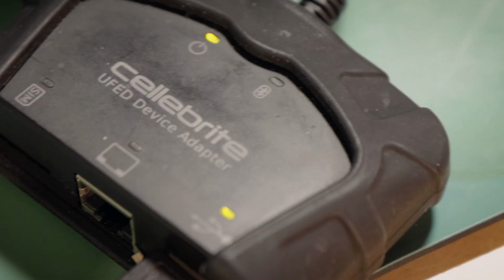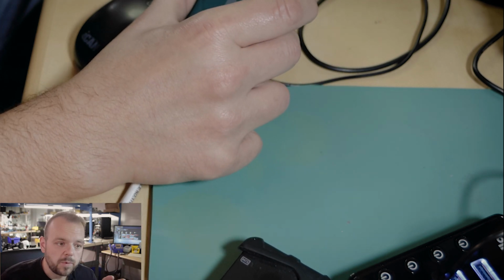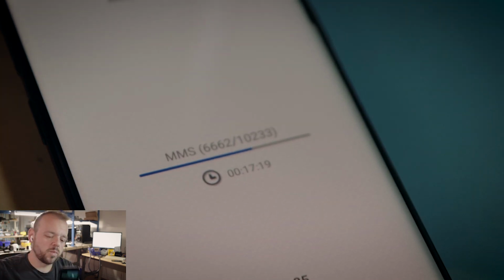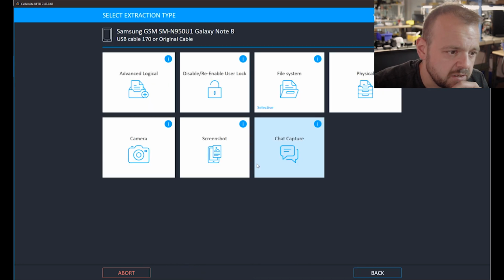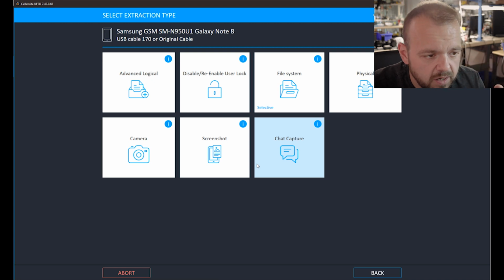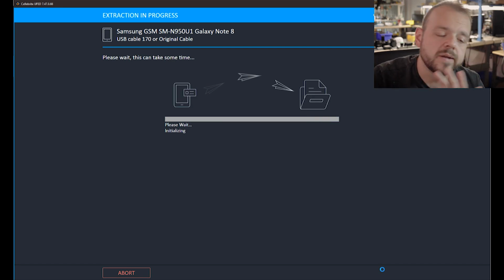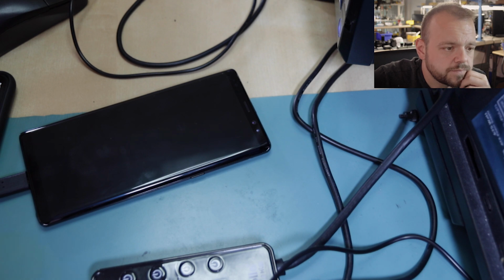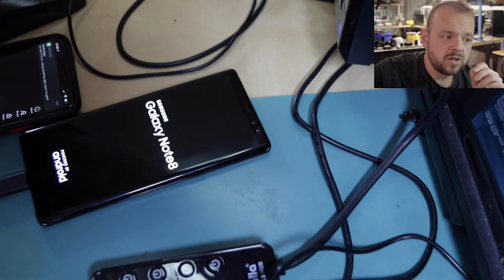Galaxy S9 Plus How To Bypass Android Lock Screen, Pin, Pattern, or Password with DATA 2022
Do you need data recovery? Do you want to be featured in one of my videos?

Yes, my videos are long, you can jump around the video using timestamps.

0:00 Intro
0:34 How is it possible?
2:10 Galaxy S9
3:58 Note 8
4:40 Important info

Links:

Some of the tools that we use:

ruSolut Monolith adapter
ruSolut eMMC Adapters
ruSolut TSOP adapter
ruSolut Visual Nand Reconstructor
FlashExtractor
Z3X EasyJtag + UFS
JBC NANO
Hakko Soldering Iron FM-203
Hakko Rework Station 810B
Quick 8610W Rework Station
ACHI IR6500 BGA Station
PC-3000 UDMA
PC-3000 Portable III +SSD and nVMe
DeepSpar 3
DeepSpar 4
DeepSpar DPI PCI-E NVME Addon
DeepSpar Forensic Addon
DeepSpar Network Addon
ZXW Tools
Camtasia Studio

Cellebrite UFED (Latest Version)
MSAB XRY
Magnet Forensics IEF
Magnet Axiom
X-Ways
FTK Imager
Various Linux Distros
Stock Footage:

All graphics created by Data Rescue Labs

Data Rescue Labs Inc
145 Traders Blvd East Unit 8
Mississauga, Ontario
L4Z 3L3
Canada